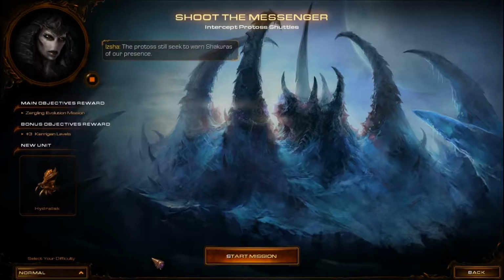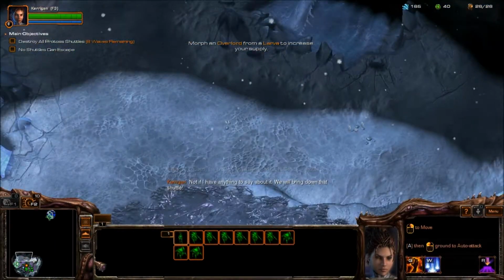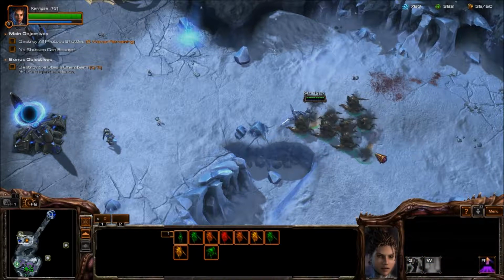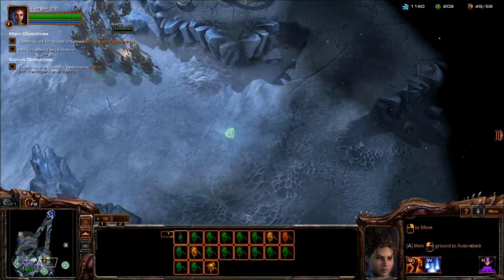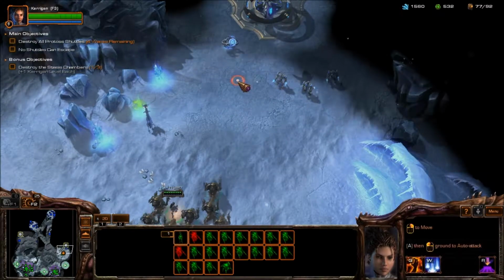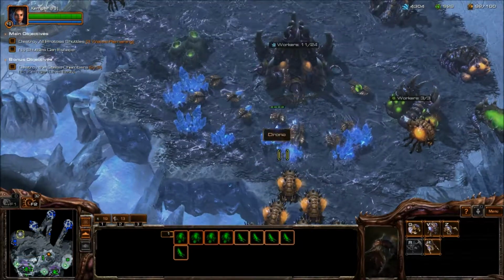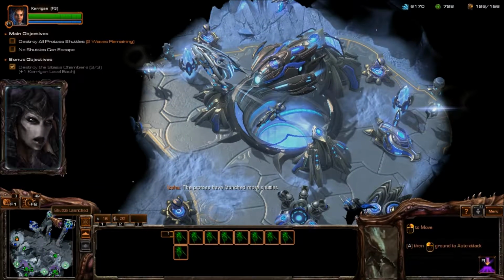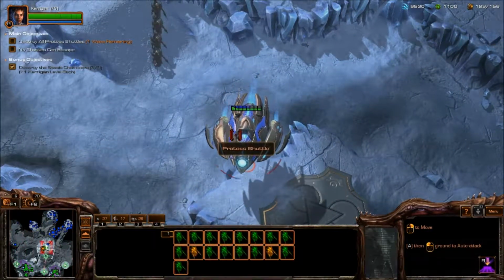Let's play Starcraft 2 Heart of the swarm pt.7 Anti Transport Hydralissssssssssksksksks